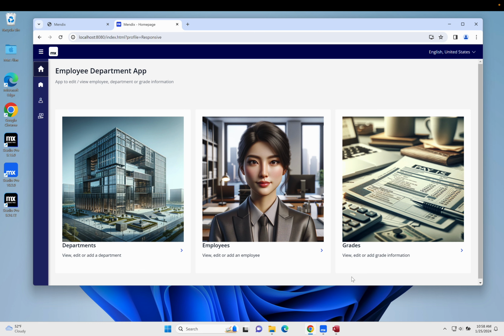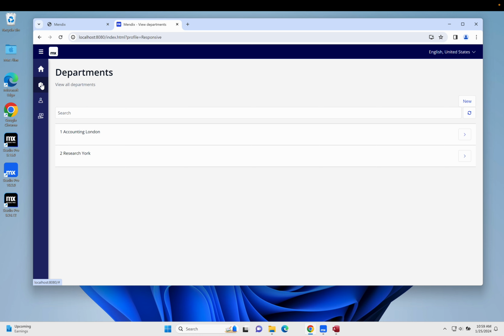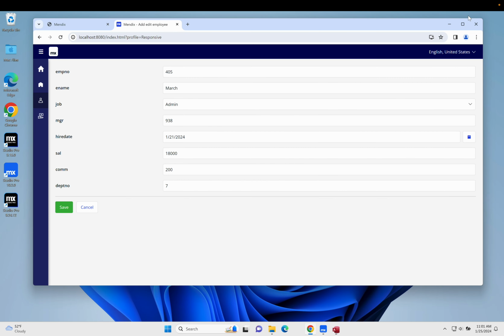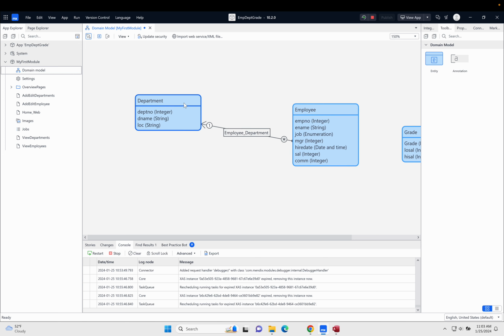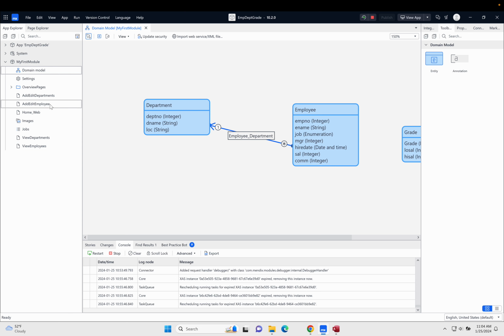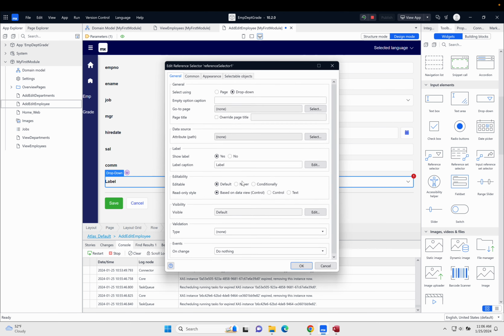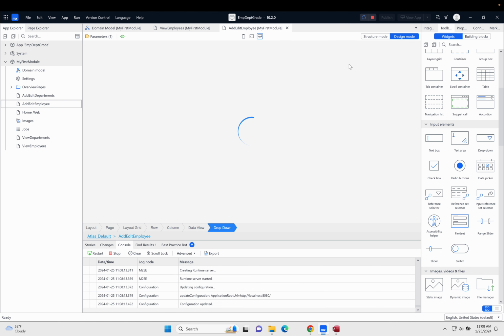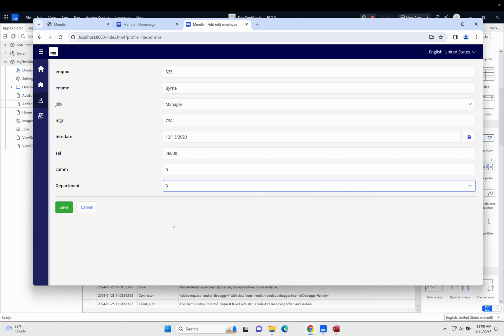Mendix Week 4 - Part 03 Creating the equivalent of a foreign key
Creating the equivalent of a foreign key in Mendix using a relationship

Week 4 has seven videos

05 Introduction to using Microflows in Mendix - to show a page with a particular object (row/record)

Mendix Week 5 is all about creating and using a "single" value in your app - equivalent to a variable in a more traditional programming language